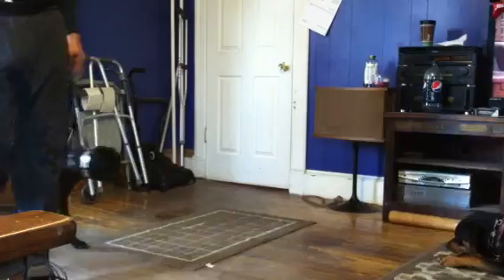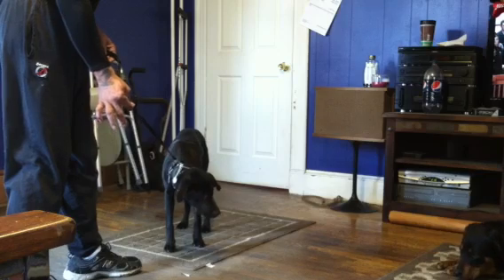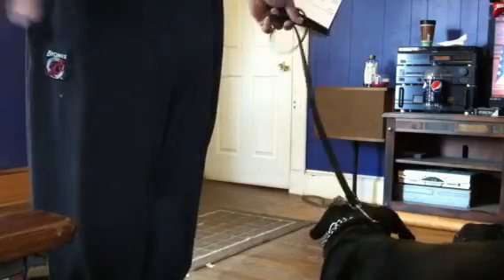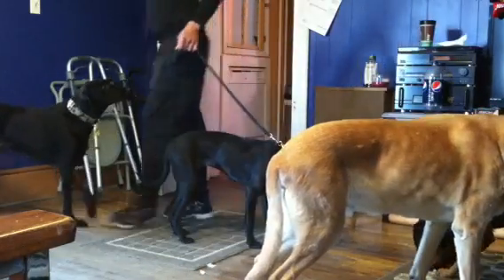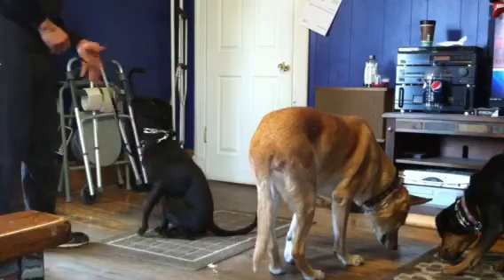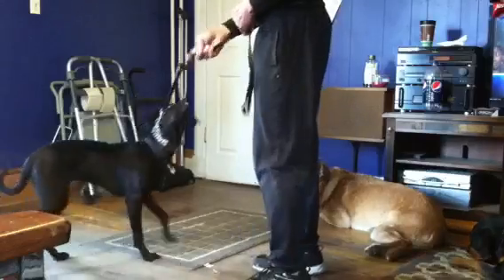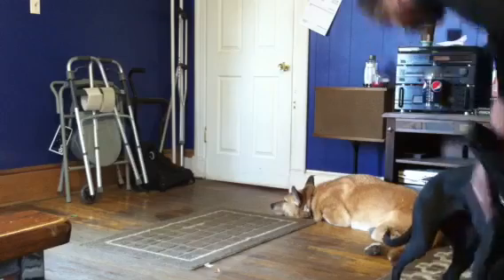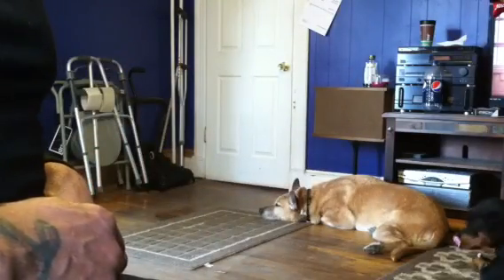Noche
Niche learning some basic but important commands.